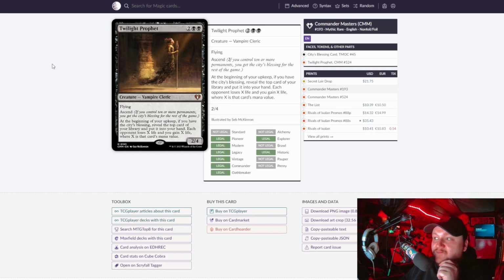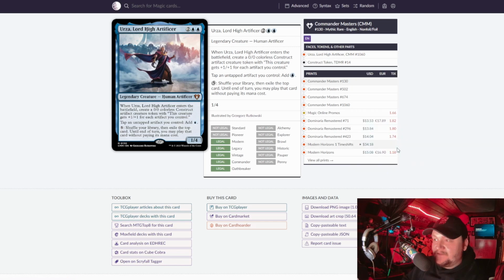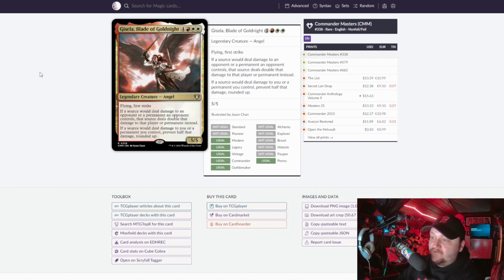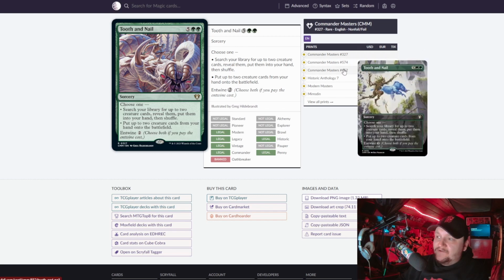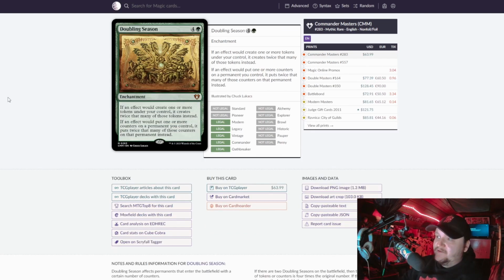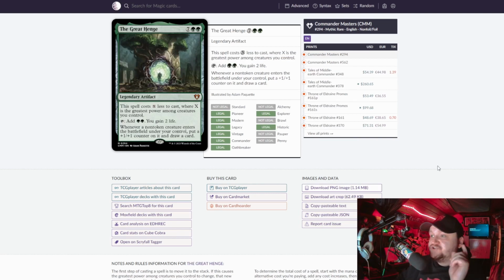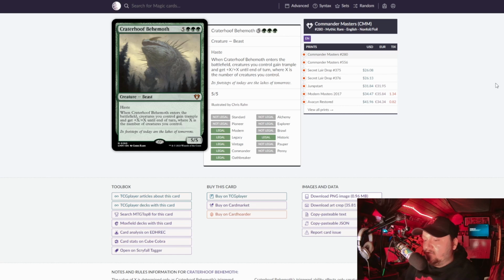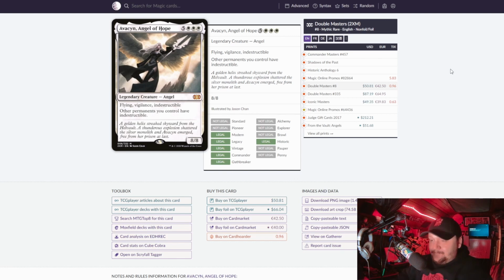These Reprints Will Drop Below Ten Dollars | Budget Batch | Commander Masters Spoilers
Much Love Guys Go Play Some Magic!